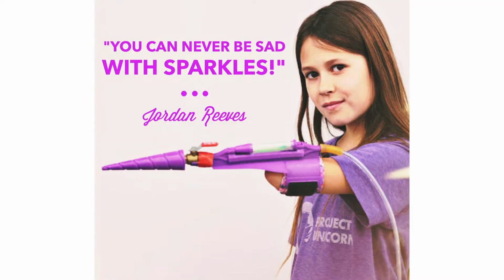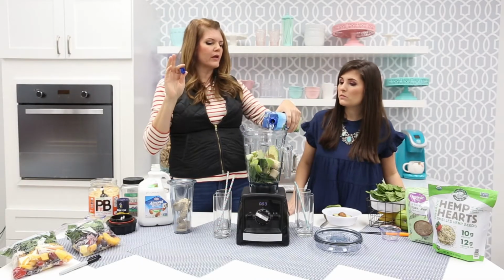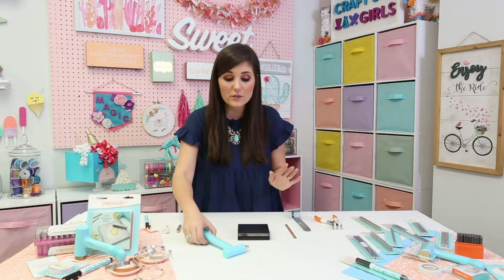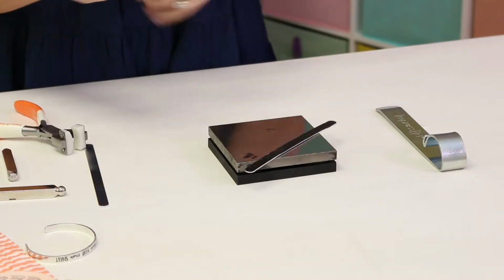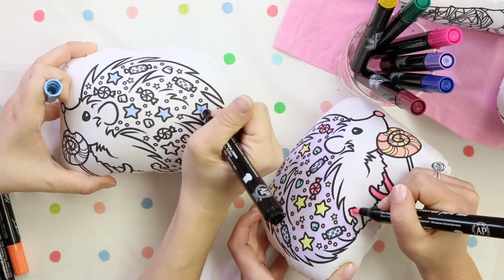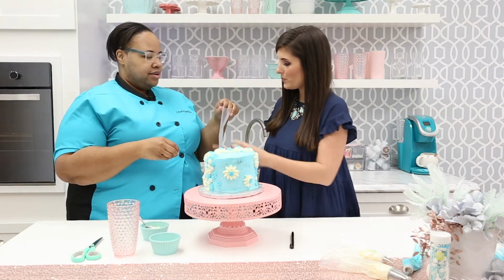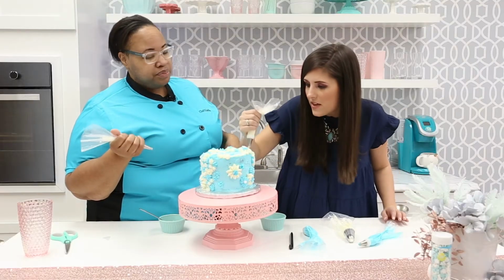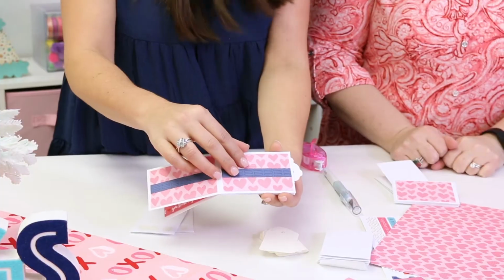Creative Living with Lynn Lilly - January 21, 2020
***New Year! New Show!*** Tuesday at 1:00pm EST! I am so excited to announce that we have rebranded Life with Lynn Lilly to Creative Living with Lynn Lilly to reflect all the creative content we are sharing with you every week! The show will also be premiering on Amazon Prime Video (small but big squeal) later this month! The show is no longer live but I will be watching along with you each Tuesday at 1:00pm EST when it premieres so I can respond to your comments and answer questions immediately! We also got rid of commercial breaks so we could bring you even more content with more talented guests each week! I hope you have as much fun watching it as we did shooting it!

On this week's show, I welcome Mandy from Sumptuous Living to make healthy smoothies, Forty11 Designs for a Valentine's Day craft, Chef Kimihou for a sweet winter treat, Scribbler Experiment to learn about her creative business, Rosanna kicks off her new weekly segment The Rosie-r Side of Life and I am sharing an easy metal stamping technique to make bracelets. We close out the show with Mom Talk!

Thank you so much for your continued support! I love you guys!

If you love the show be sure for more creative crafts and projects!